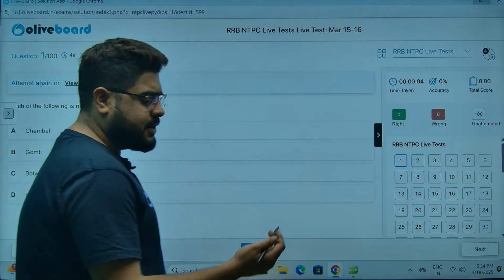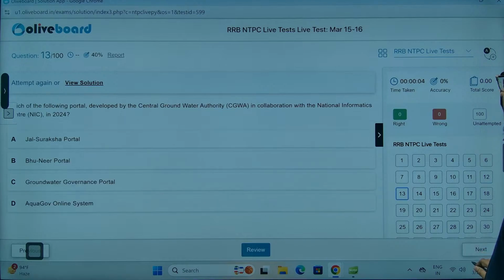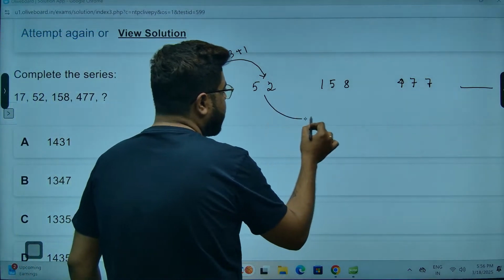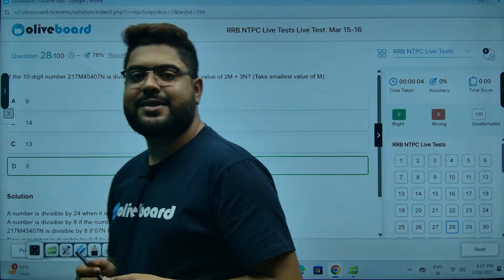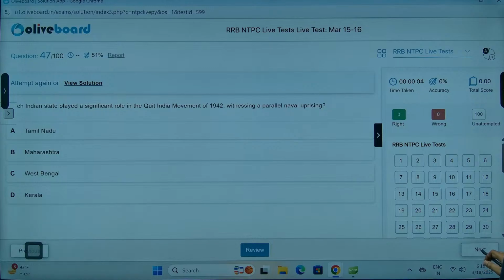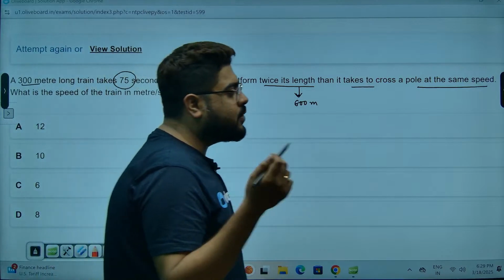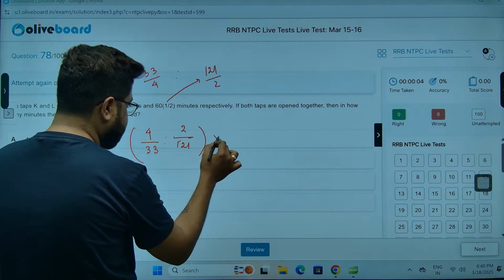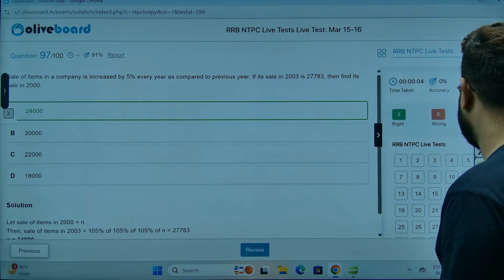Oliveboard 15 - 16 March RRB NTPC 2025 Maths Live Mock Test With Solution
Join us for the Oliveboard RRB NTPC 2025 Maths Live Mock Test Solution, conducted on 8th - 9th March on the Oliveboard App! This session is designed to help aspirants analyze their performance, understand the most important Maths questions, and boost their exam preparation with expert solutions.